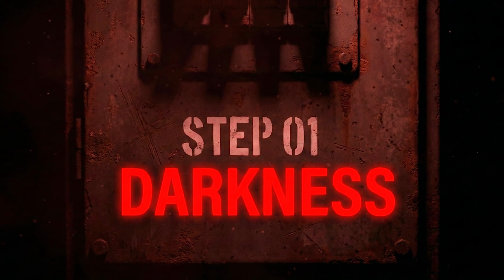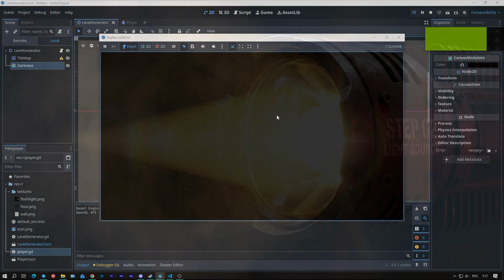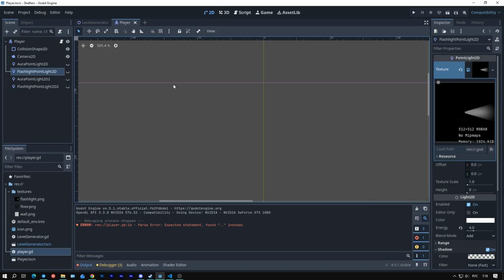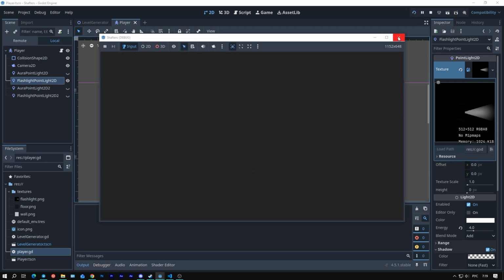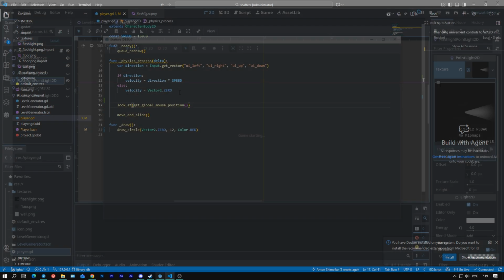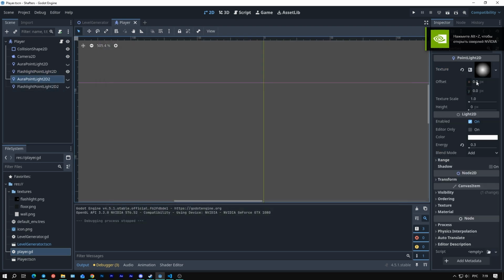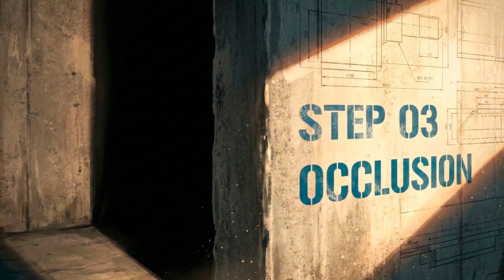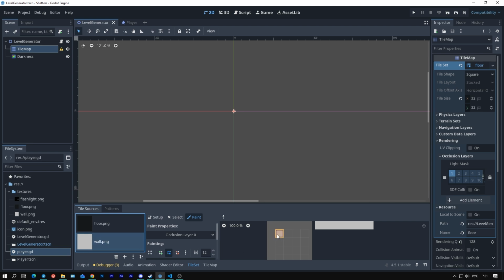CANARY SIGNAL #3 | SHAFTERS MECHANICS: LIGHT